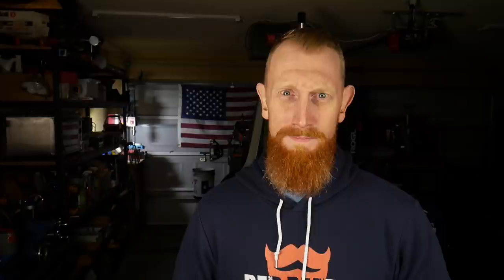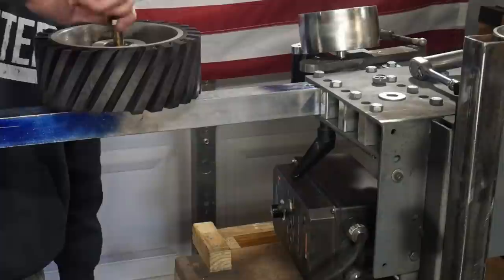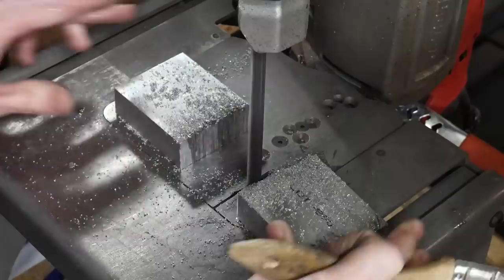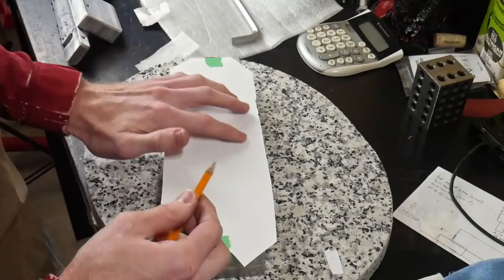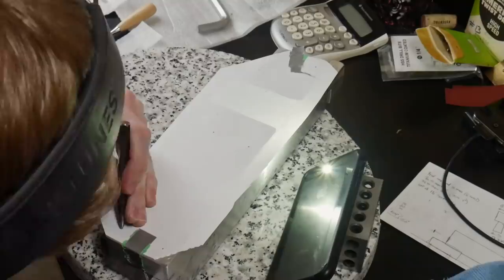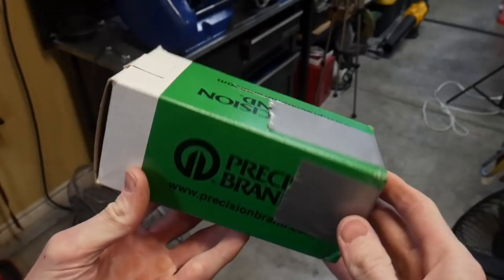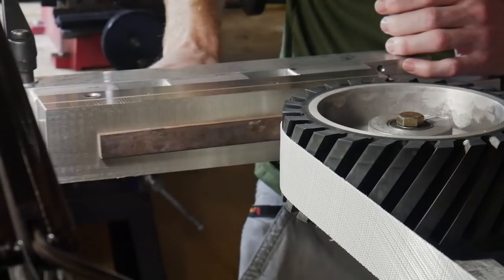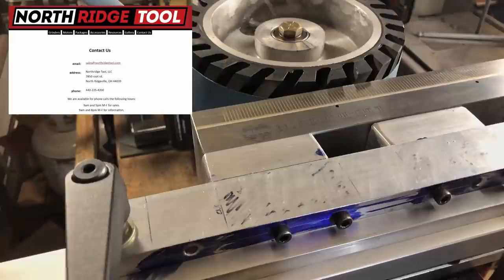2x72 Surface Grinding Attachment Upgrade || Magnetic Chuck - Knife Making Surface Grinder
In this video we address some of the sort falls of the DIY Surface Grinder we built back in 2020. Specifically the magnetic chuck. North Ridge Tool sent the channel this chuck for free so that we could test it out on a DIY surface grinding attachment. If you're interested in acquiring one of these chucks from North Ridge check out their website and give them a call.

🛠 Mentioned & Notable Items:
Shim Stock
IRWIN Tap and Die Set
1-2-3 Blocks